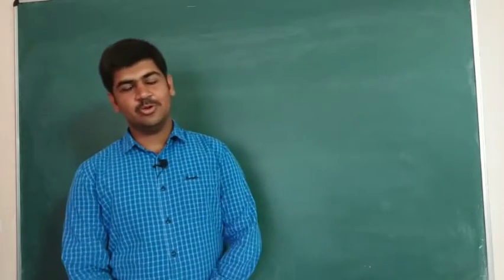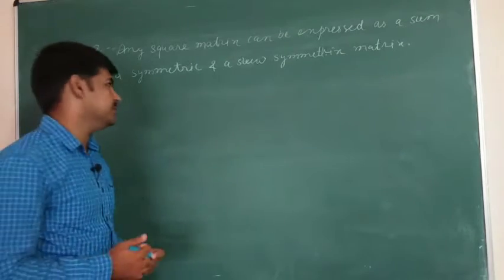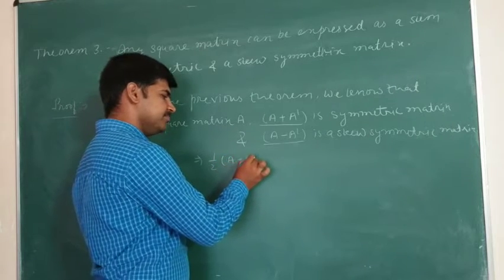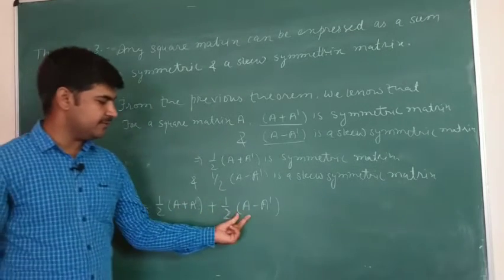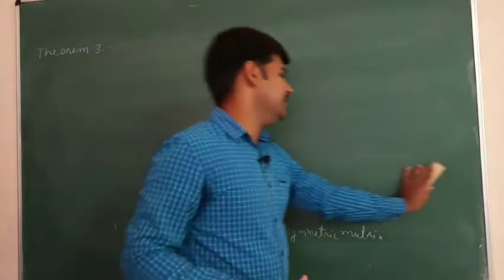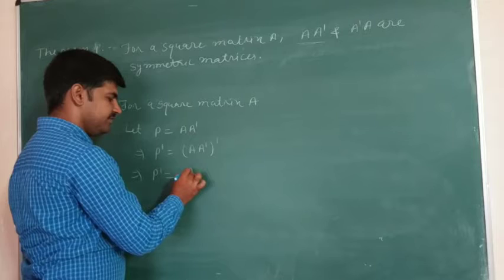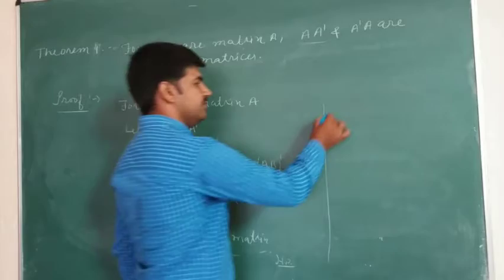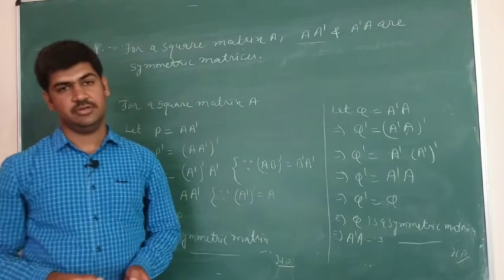Properties of Symmetric and Skew Symmetric Matrices Part-2 Mathematics CBSE RBSE #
Matrices and Determinants,  Properties of symmetric and skew symmetric matrices